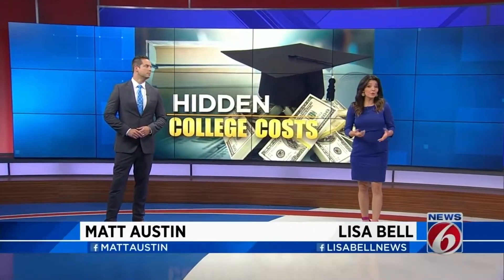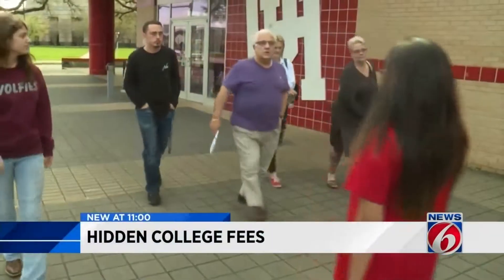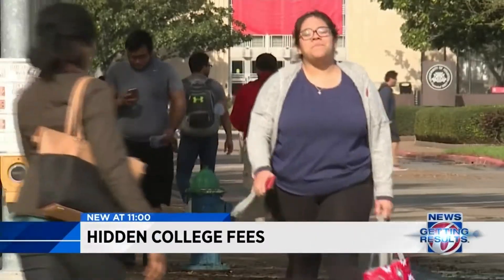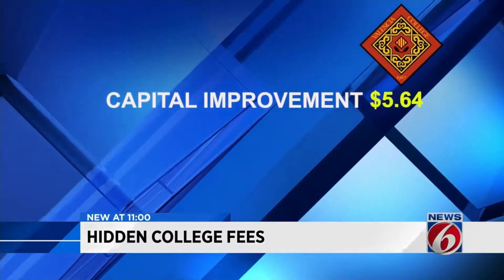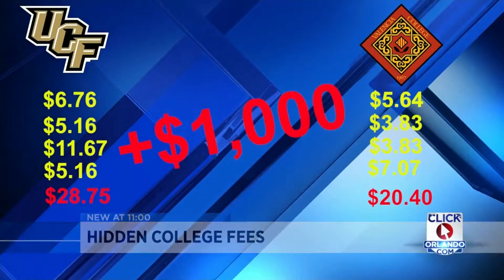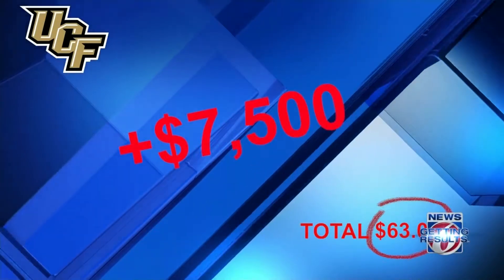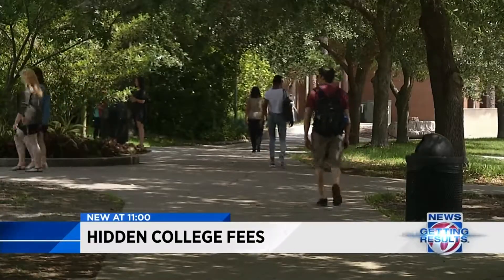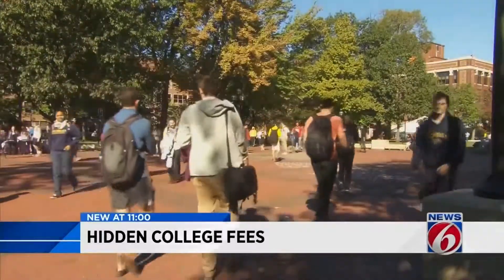Hidden college fees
The hidden of fees of college.